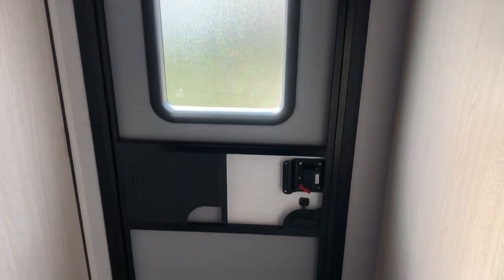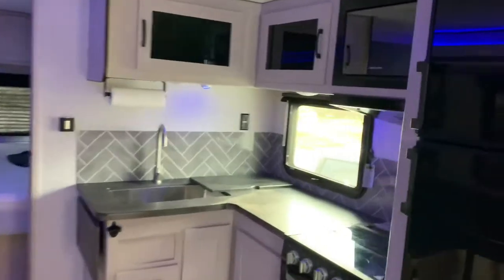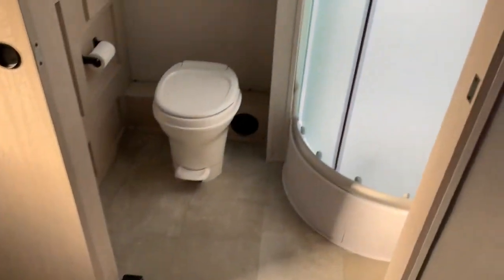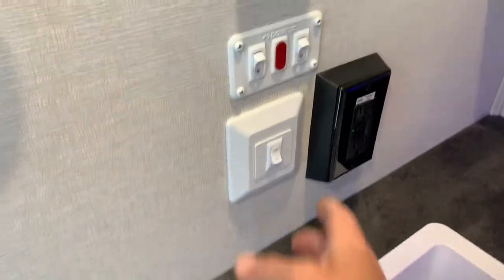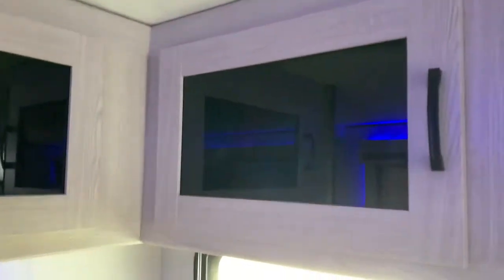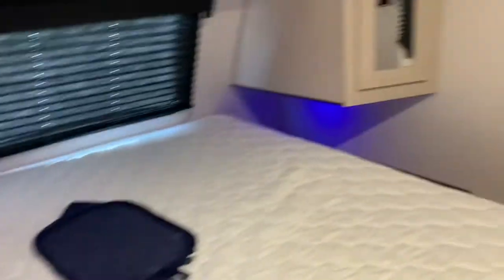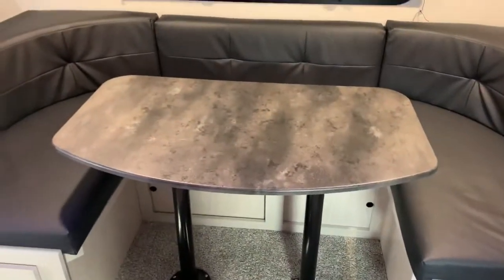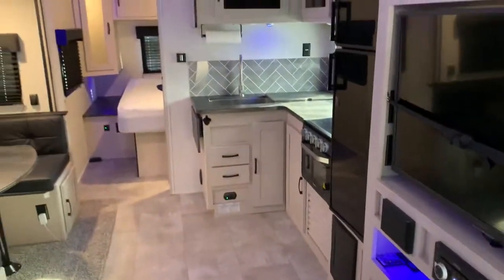2021 Coachmen Apex 265RBSS (Interior)